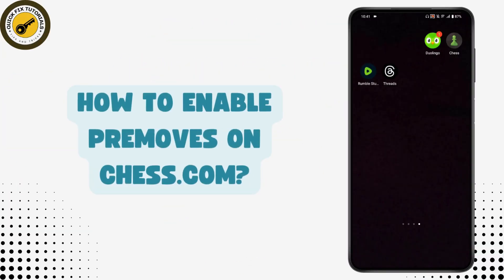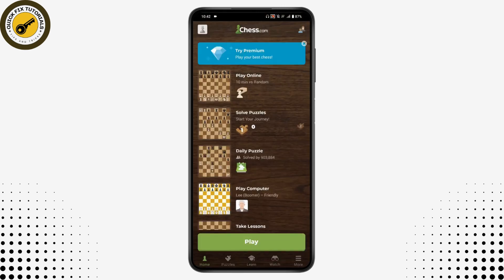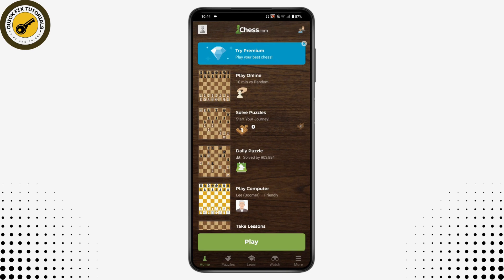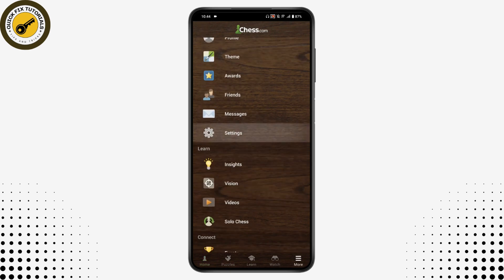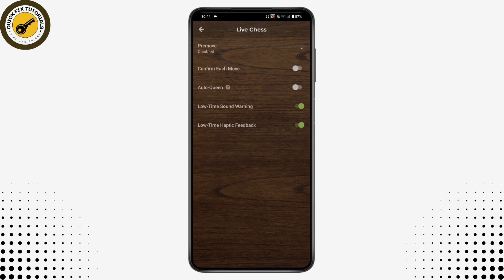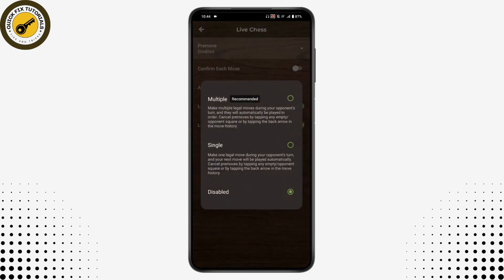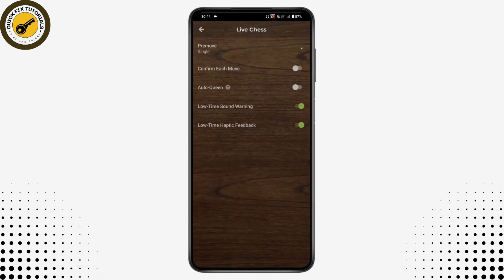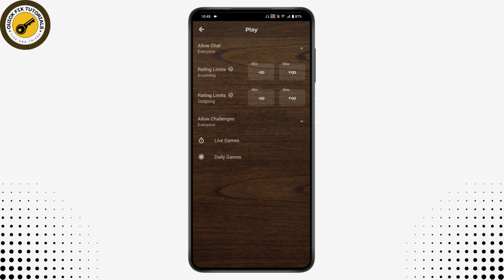How To Enable Premoves On Chess.com 2024 | Turn On Premove In Chess.com Mobile App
How To Enable Premoves On Chess.com

Want to learn how to enable premoves on Chess.com? QuickFixTutorials has the solution! In this tutorial, we'll guide you through the steps to effortlessly enable premoves on Chess.com, allowing you to make strategic moves in advance and improve your gameplay efficiency.

Enabling premoves on Chess.com can enhance your gameplay and help you plan your moves ahead, and we'll show you how to do it seamlessly. We'll walk you through accessing the settings, enabling the premoves feature, and using it effectively during your chess games. Watch now and learn how to enable premoves on Chess.com with QuickFixTutorials!